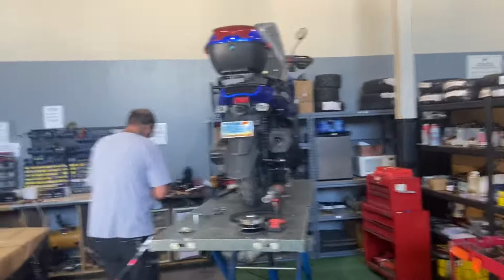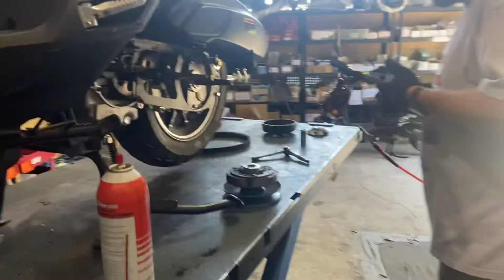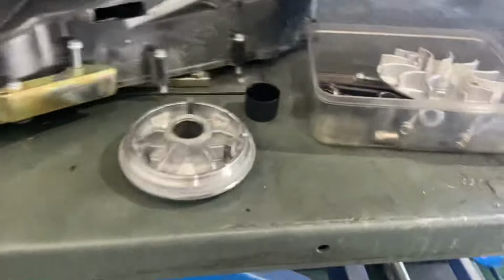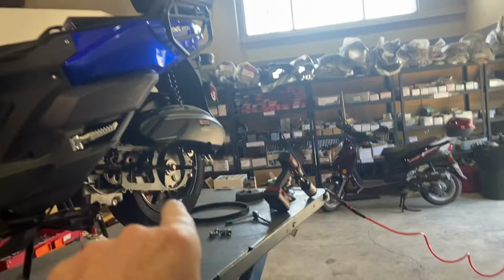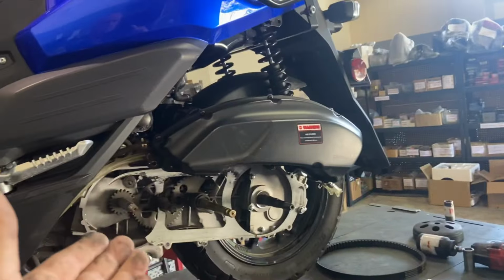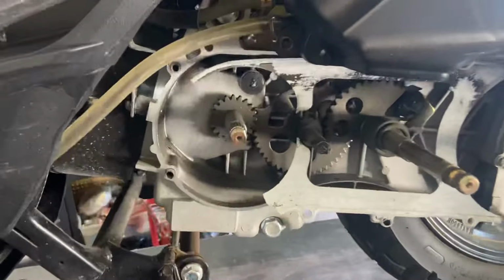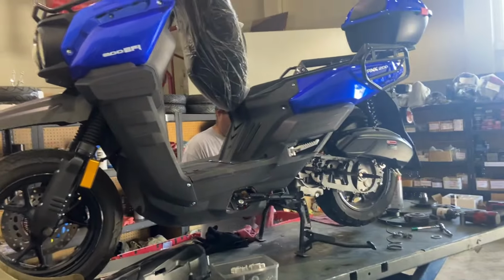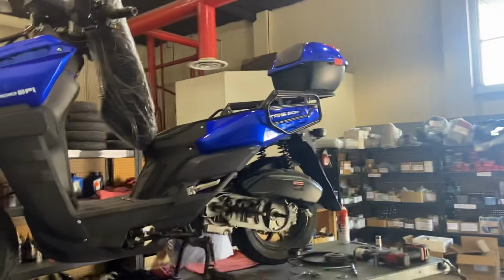VITACCI TANK 200 EFI SCOOTER REMOVED GY6 CVT TRANSMISSON COVER SERVICE INSPECTON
VITACCI TANK 200 EFI Removing the CVT GY6 Transmission cover for service or repair OVERVIEW.  The steps on service are all the same.

(Call Before Ordering to Confirm Availability)
BUDGET FRIENDLY ATV DEALERSHIP
NORTHERN NEVADA:
SCOOTER CITY RENO ATV
920 MATLEY LANE STE-6